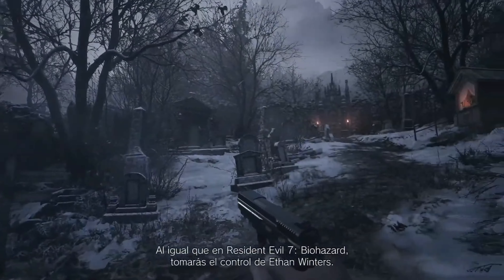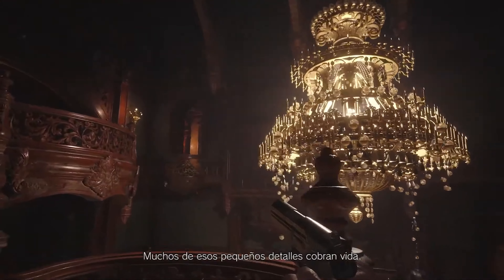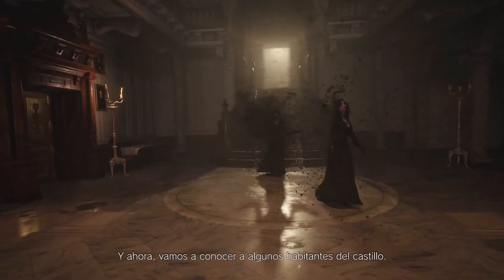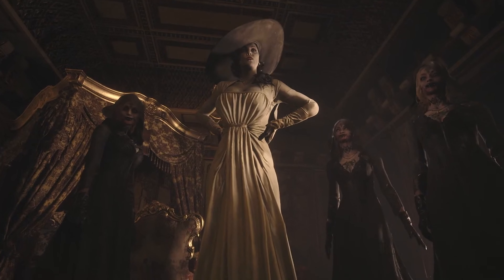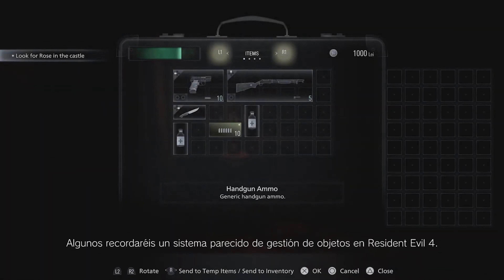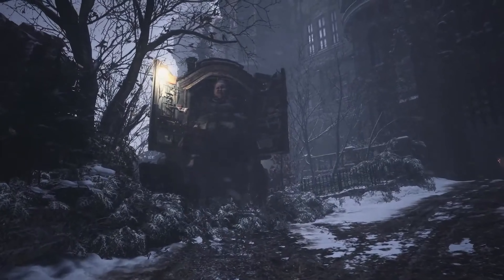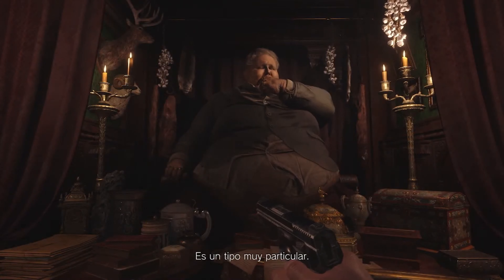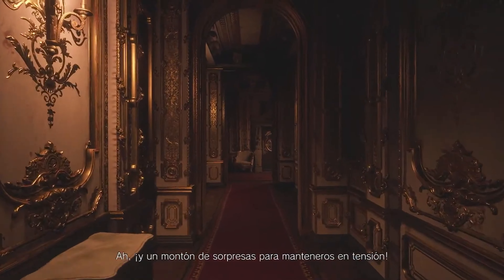Resident Evil Village Primer Gameplay subtitulado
Resident Evil Village​ es un videojuego en desarrollo perteneciente al género de horror de supervivencia desarrollado y publicado por Capcom. El videojuego será la octava entrega mayor de la serie Resident Evil.​, y se tratará de una secuela directa de Resident Evil 7: Biohazard.​